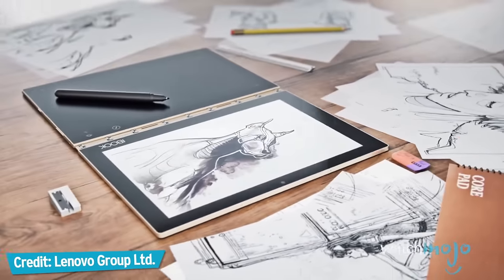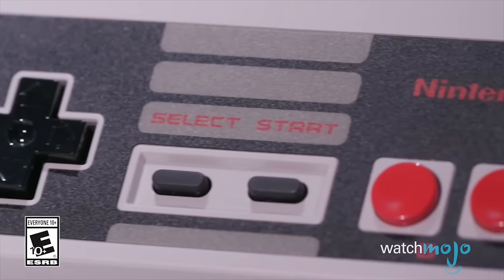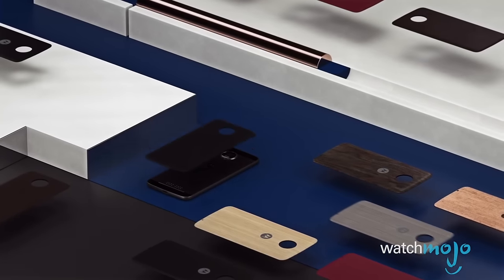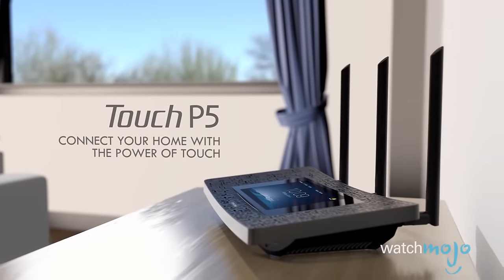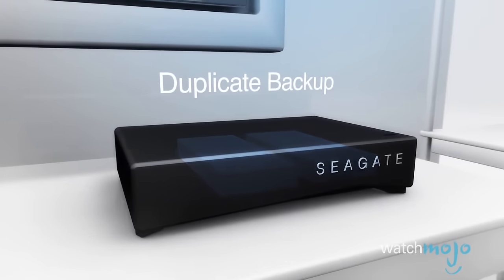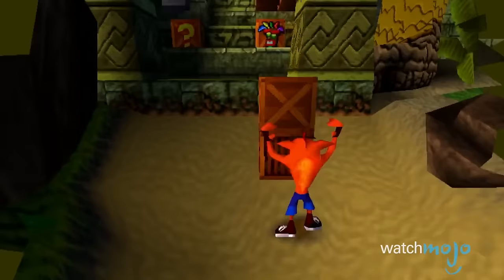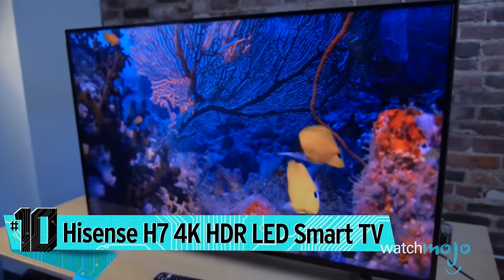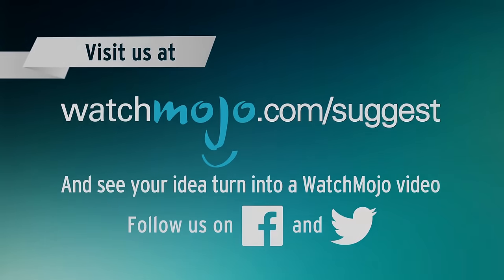Top 10 Must-Have Gifts for Gamers and Geeks - Gear UP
Top 10 Must-Have Gifts for Gamers and Geeks in 2016 - Gear UP
/// Check out links below to get a closer look at these gifts!

If you’re looking to buy the coolest tech gifts to give on Christmas 2016, you’ve got a lot of choice. From the NES Classic Edition to the Bluetooth Beanie to the Moto Z Play smartphone to the 4k Chromecast Ultra, there are plenty of gifts for gamers who have everything. WatchMojo teams up with tech-spert Marc Saltzman to give you an idea of the cool geek gifts available for Christmas 2016.

00:46 #1: NES Classic Edition Retro Console
01:21 #2: 4K Chromecast Ultra
02:04 #3: the Moto Z Play Smartphone
02:41 #4: TP-Link Touch P5
03:23 #5: Streetwise Ultimate Jumpstarter Power Bank
04:02 #6: Seagate's Personal Cloud
04:38 #7: Lenovo Yoga Book
05:21 #8: Dreamarcades
06:03 #9: Bluetooth Beanie
06:41 #10: Hisense H7 4K HDR LED Smart TV